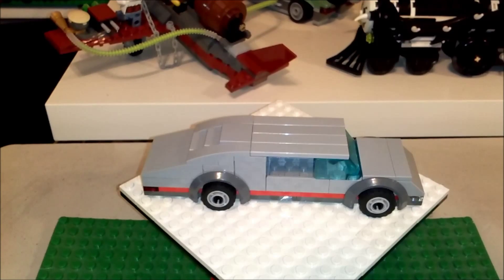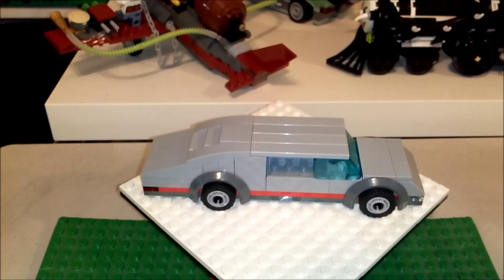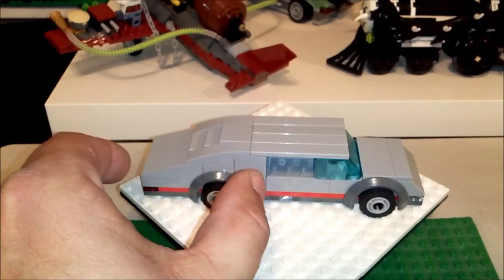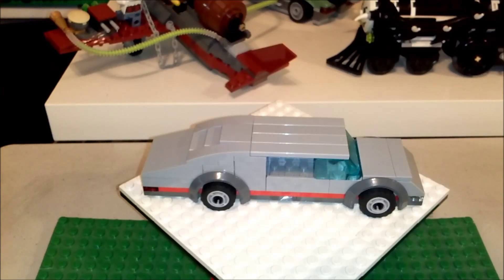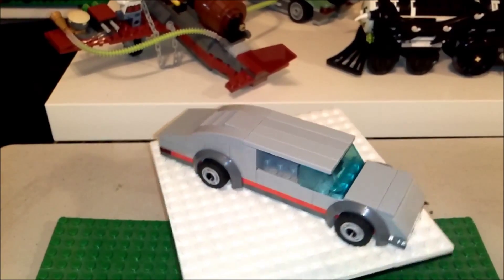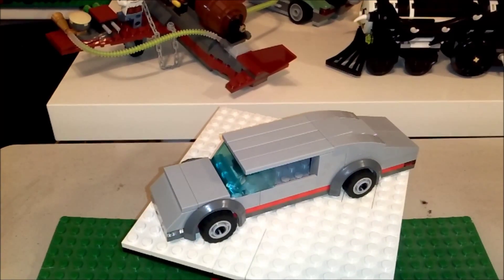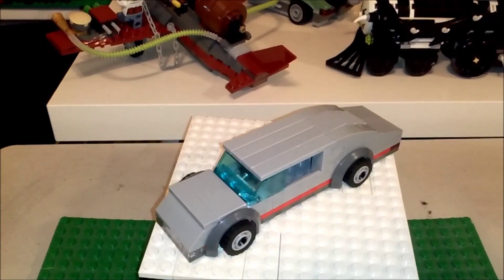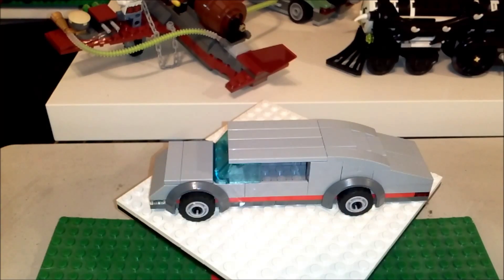Lego Lead sled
Lego Lead sled MOC